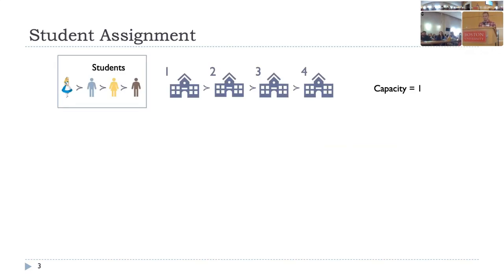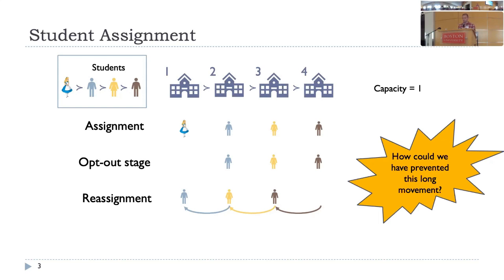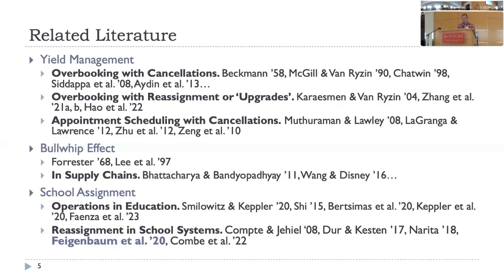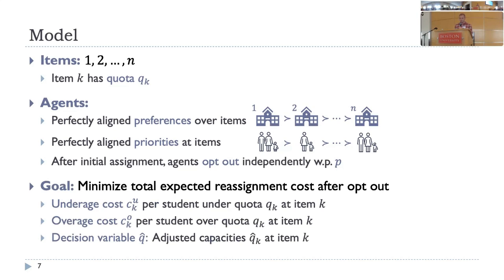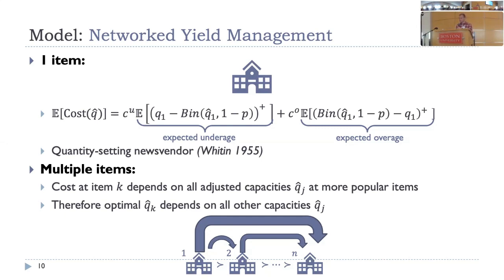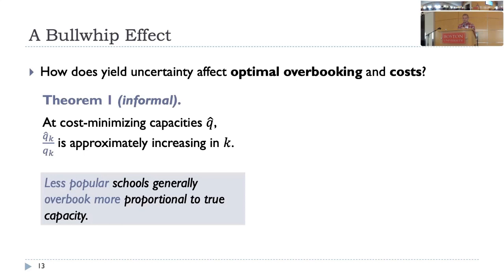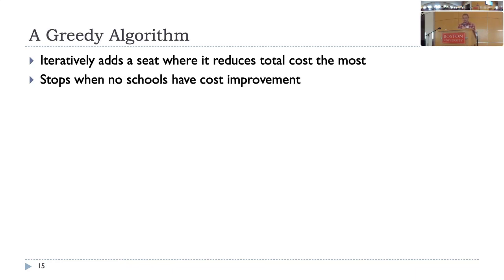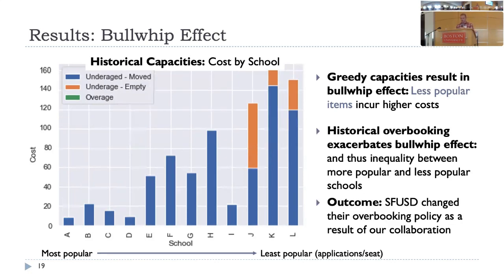EAAMO'23: Overbooking with Priority Respecting Reassignment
Session: Respecting preferences

Authors: Itai Ashlagi, Andrei Graur, Irene Lo and Katherine Mentzer

Abstract: We consider the problem of overbooking when assigning agents to items, and agents have priorities for each item. The goal is to determine how much to overbook or “inflate” capacities for each item to minimize reassignment costs. Reassignment based on a priority ordering arises in several applications, including allocating airplane seats and medical appointments, and assigning students to schools or colleges. We provide a Greedy heuristic that approximates the optimal capacities when reassignment must respect these priorities. Using the heuristic, we show that the presence of priorities generates a bullwhip effect, where less popular items face higher yield uncertainty and incur higher costs due to externalities created by more popular items. Simulations using data from a school district validate our theoretical results on the structure of the greedy solution, and the resulting capacities informed overbooking in the district for the 2023-24 school year.